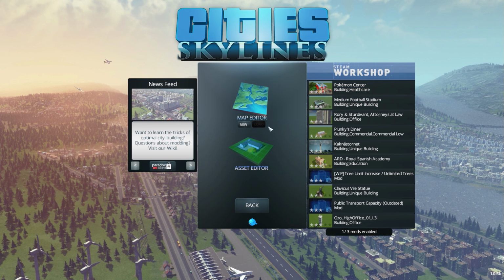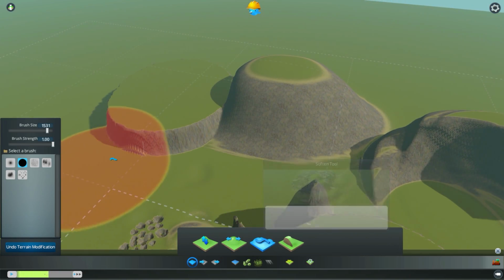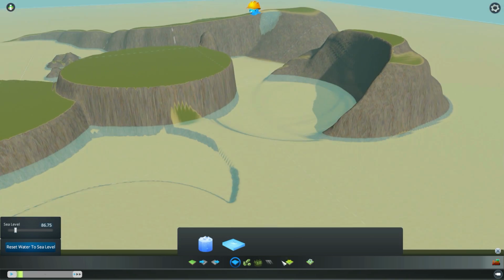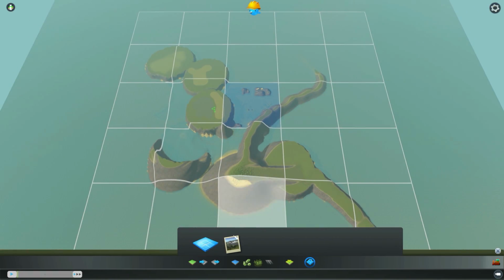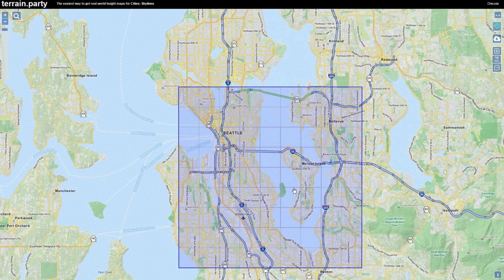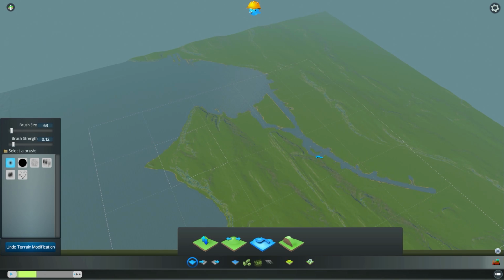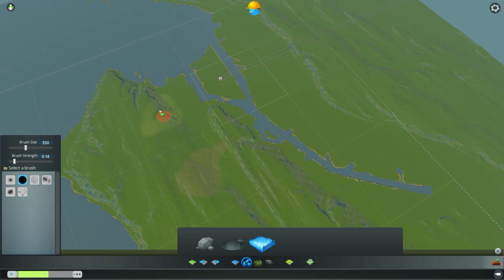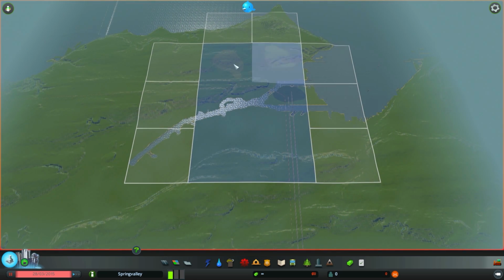Map Editor Tutorial: Create Real World Cities - Cities: Skylines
Description / Info bellow:
Today's tutorial goes over the map editor basics, as well as you can take a real world location and recreate it in the city itself.